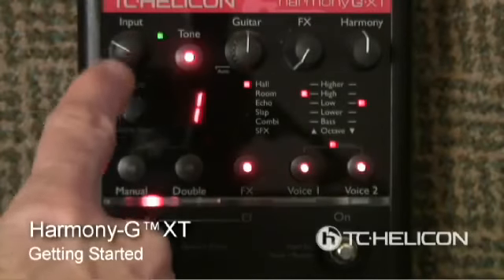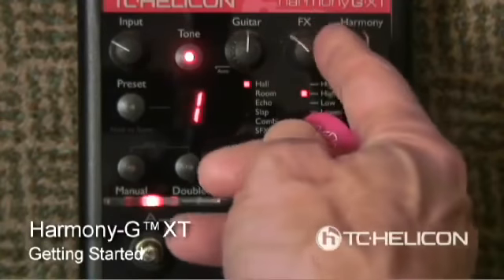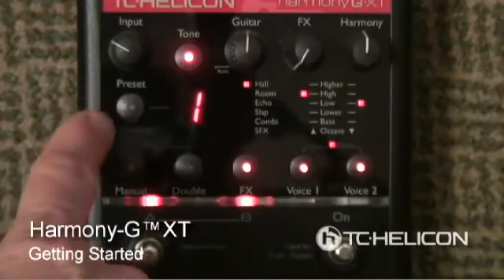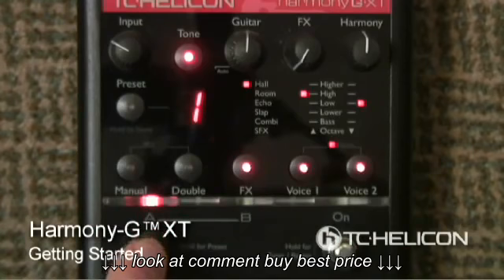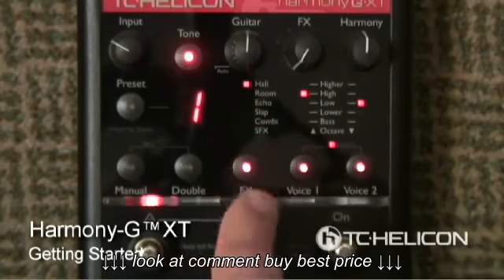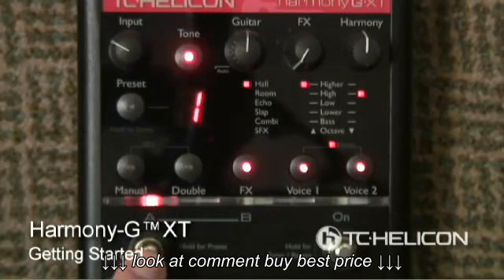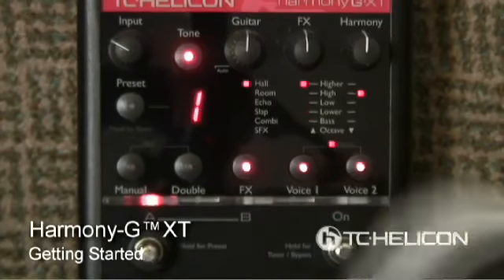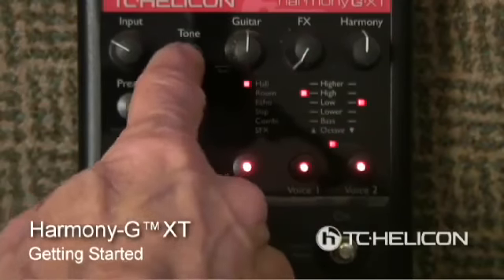TC Helicon Voicetone Harmony G XT: Tutorial 2 | UniqueSquared com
TC Helicon Voicetone Harmony G XT: Tutorial 2 | UniqueSquared com, TC Helicon Voicetone Harmony G XT: Tutorial 2 | UniqueSquared com